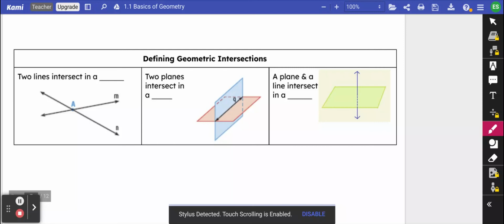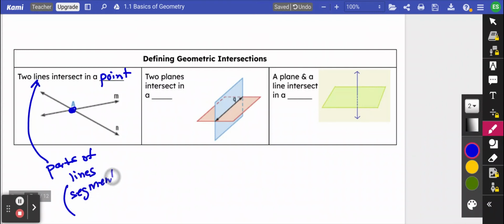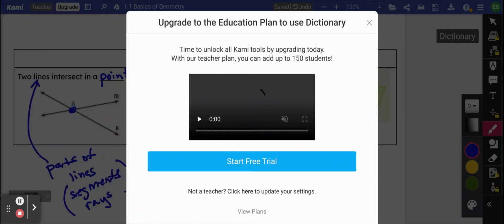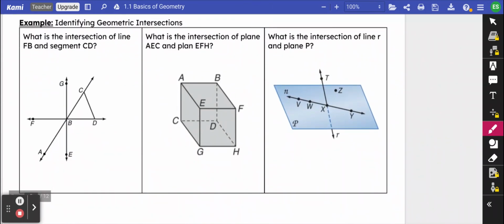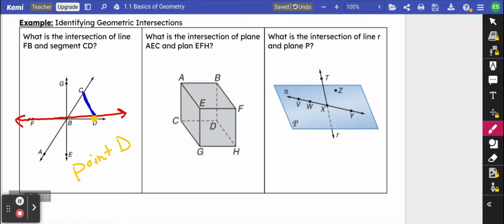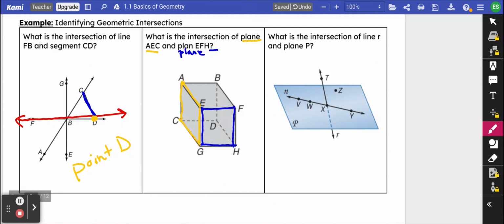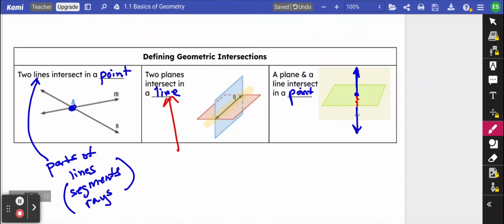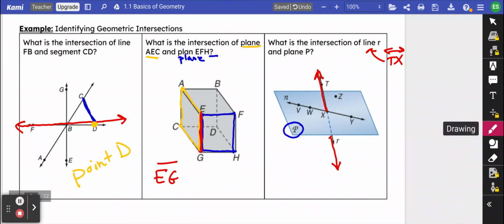1.1_#3_Geometric Intersections